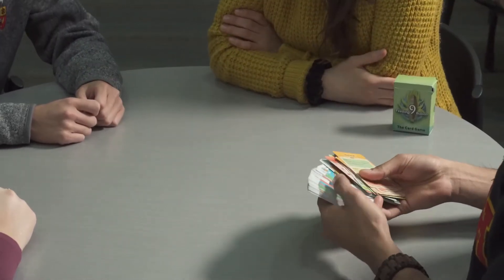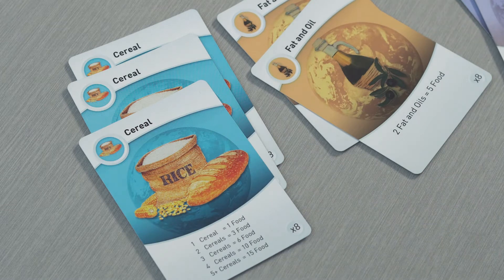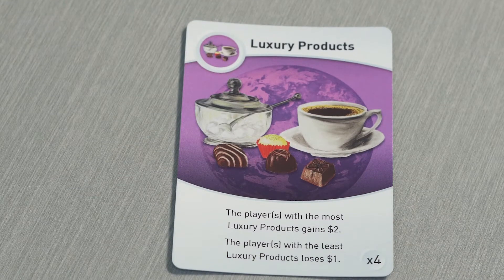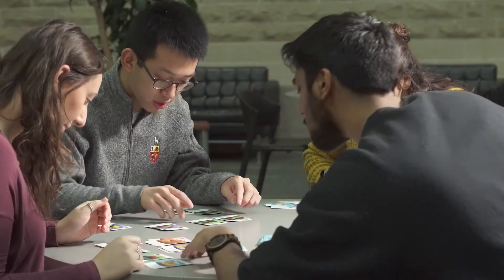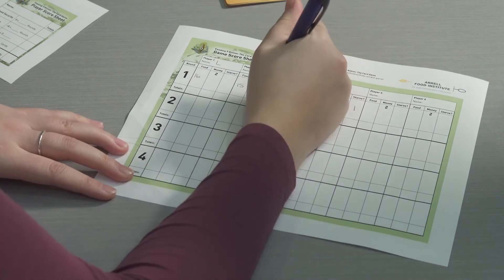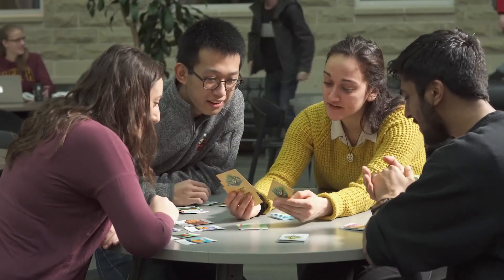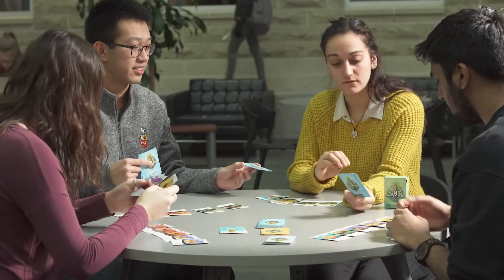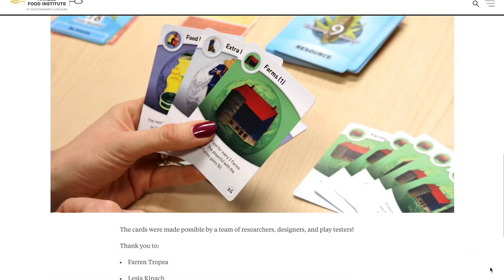Feeding 9 Billion: The Card Game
Learn the rules for Feeding 9 Billion: The Card Game, our latest food security educational tool!

You can find a link to buy the game, and download the rules and scoresheets